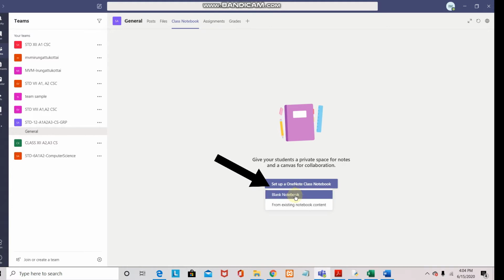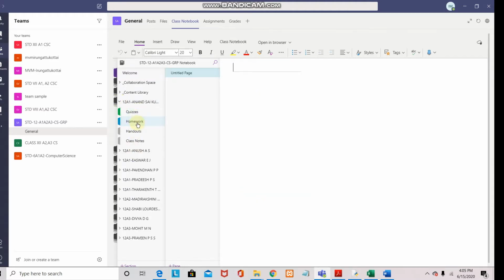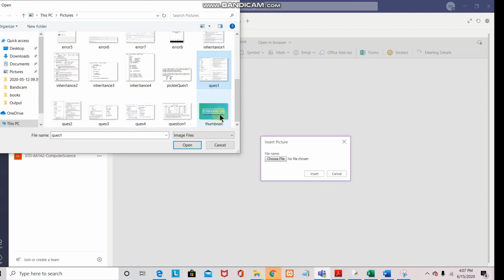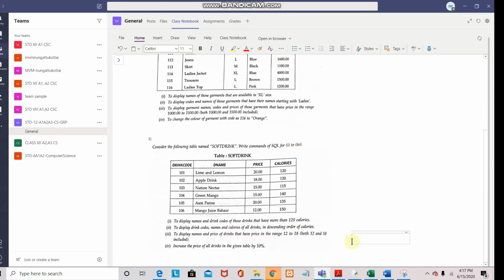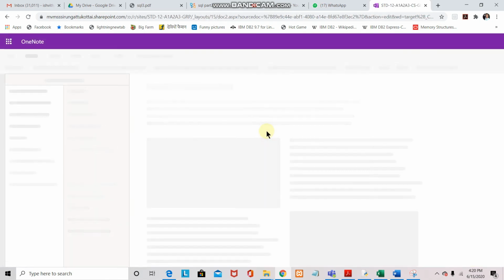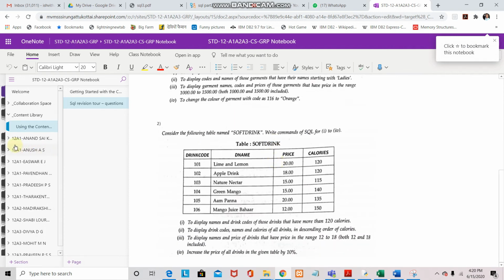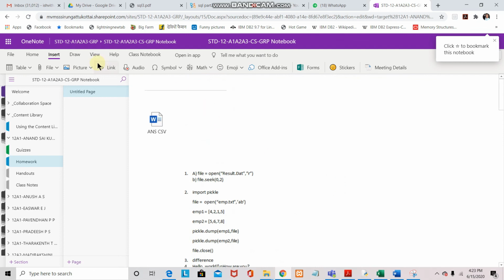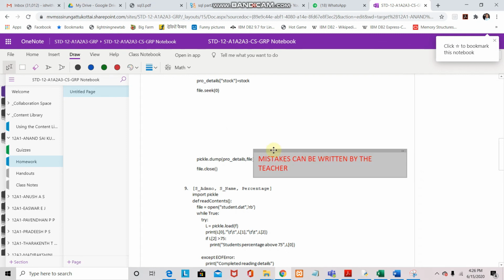HOW TO GIVE HOMEWORK / CONDUCT TEST Q &A USING TEAMS| ONENOTE APP | DURING LOCKDOWN | CORRECTION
In this videoI have explained
How to give homework OR conduct test to the children using teams app during lockdown?
How the teachers can make correction of the submitted homework